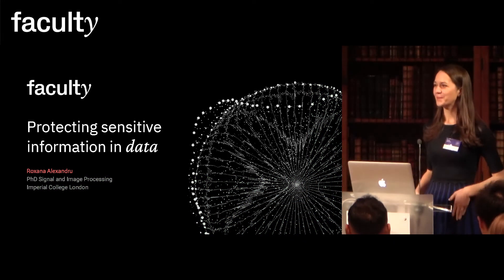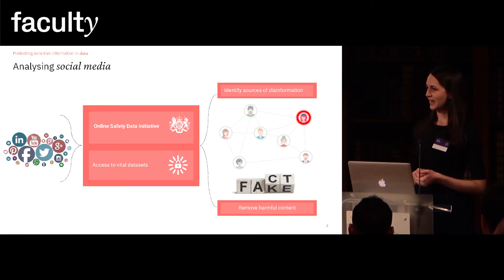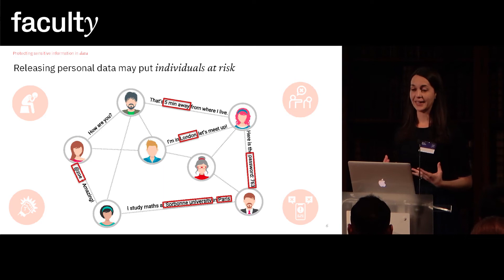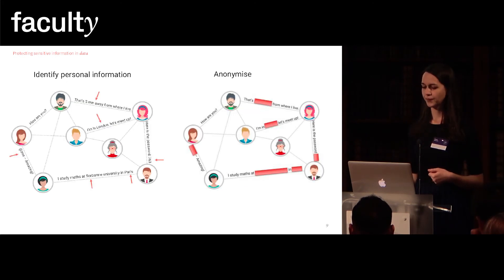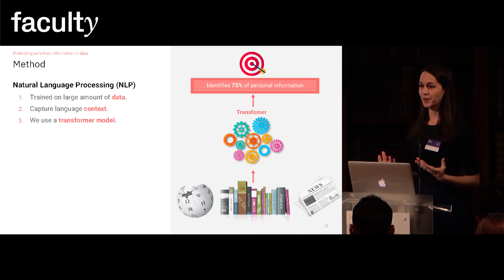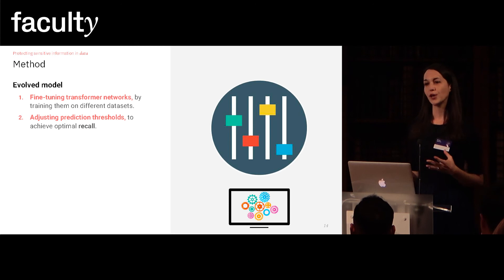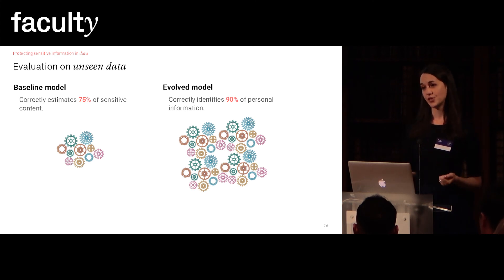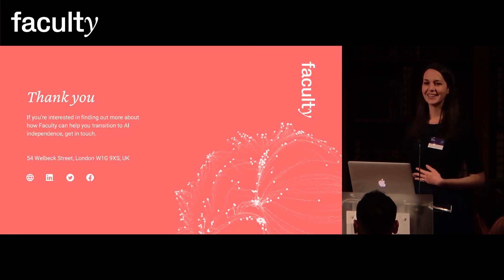Demo Day XX - Faculty - Roxana